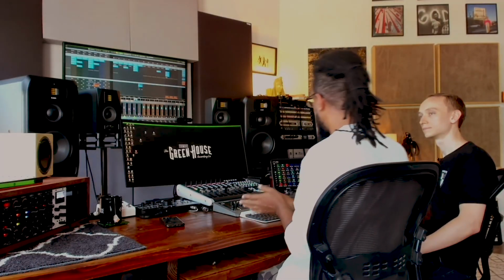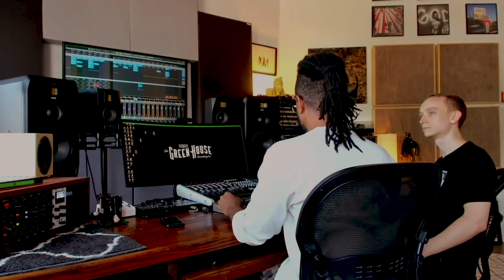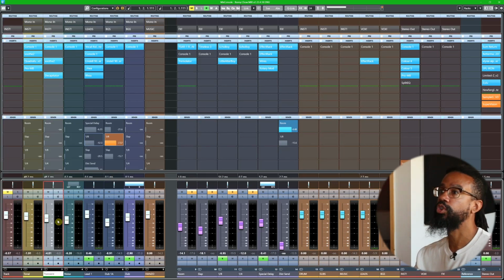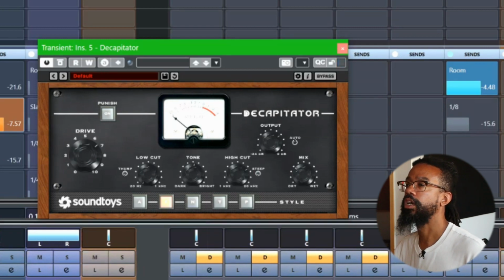Mixing For Smartphones, Laptops & Small Speakers with Saturation | Paul "Willie Green" Womack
How do you get your mix to translate to smaller speakers, especially in the low frequencies. In this video, Paul "Willie Green" Womack from Backwoodz Studioz walks through the technique he uses to make bass translate to smartphones, laptops, and small speakers.

Audio Engineering Books:
The Sound Reinforcement Handbook
Handbook for Sound Engineers
Modern Recording Techniques
Mixing Engineer's Handbook